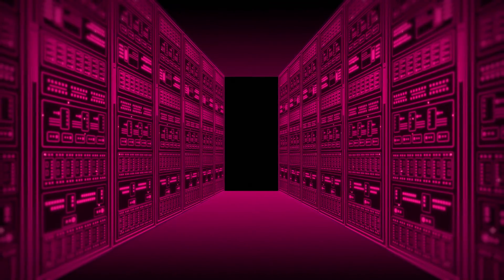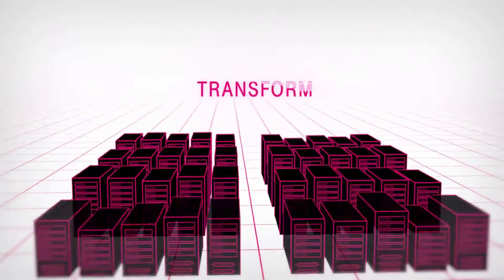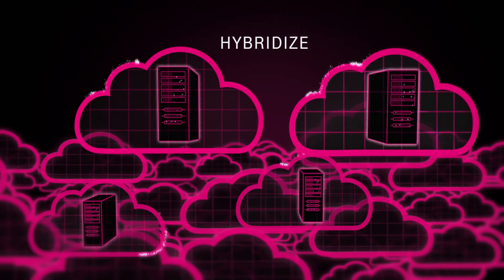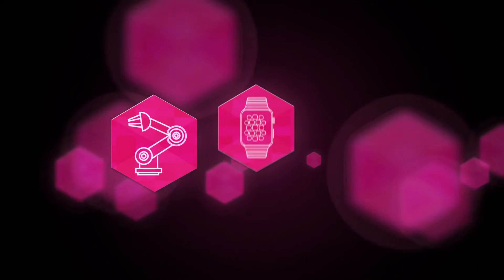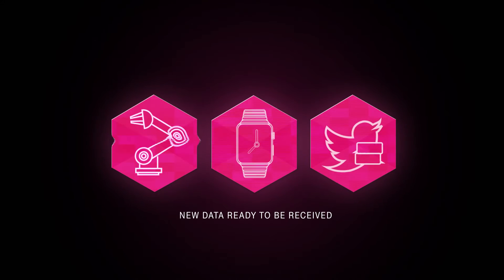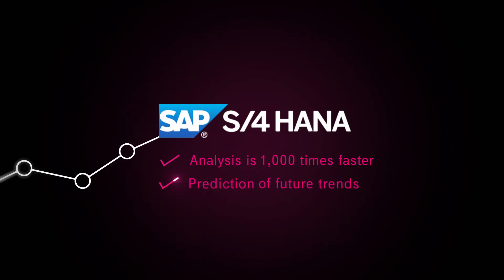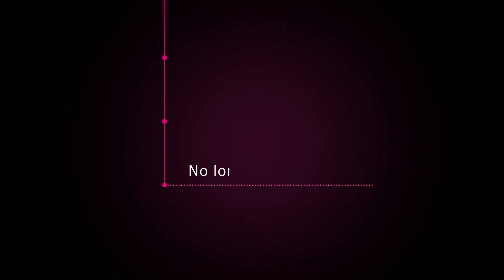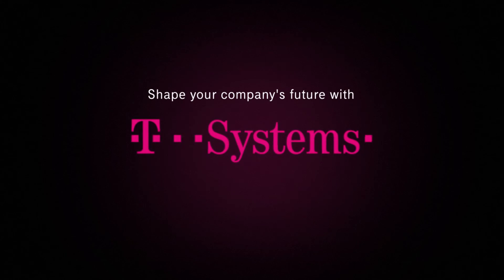Transform your SAP Systems with S/4HANA [ENGLISH]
Big data analyses, social media, mobile apps and global networks are changing the business world: Adaptability and response time have never been more critical to the success of a company. Without cloud-based IT services, this kind of momentum could not be realized in companies. Applications and services from market leader SAP simplify and accelerate decision-making, ensure efficiency and flexibility in almost all processes, and shorten the time to market. Offering highly standardized end-to-end solutions, including for HANA and S/4HANA, SAP is a longstanding partner of T-Systems.